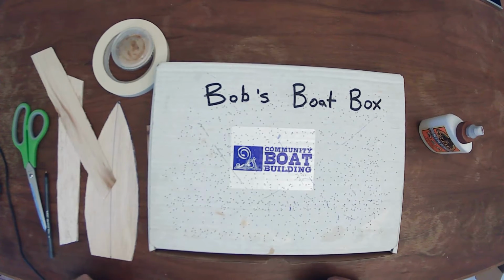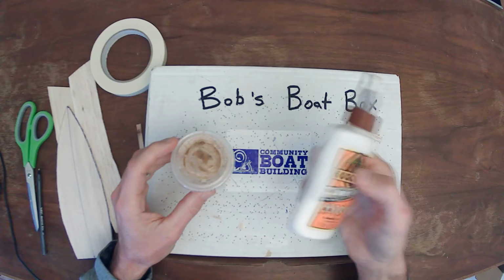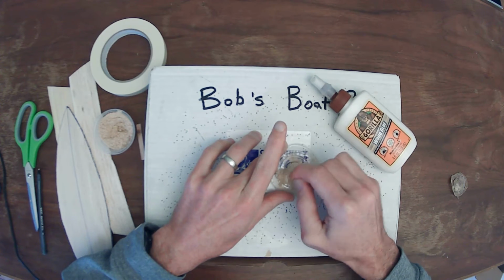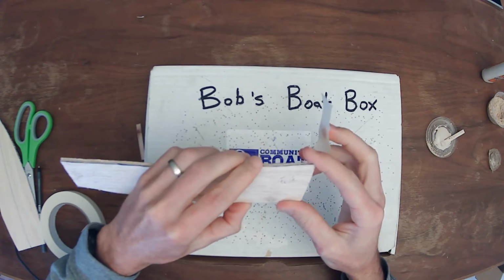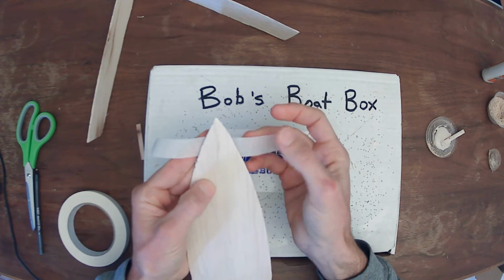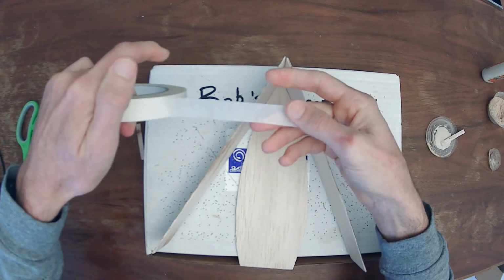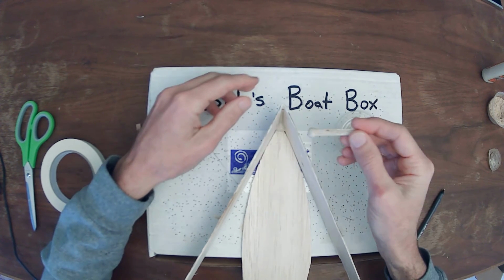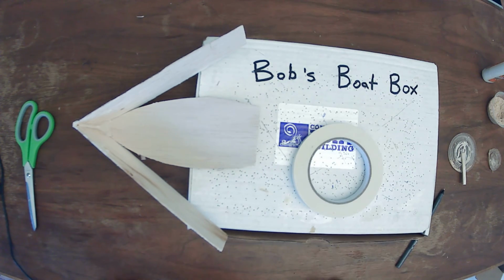Attaching the bottom and side panels at the bow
Once you have the two side panels and bottom panel cut out you can start assembling your boat. In this video I show you how to make glue paste to help you attach the parts of your boat at the bow.